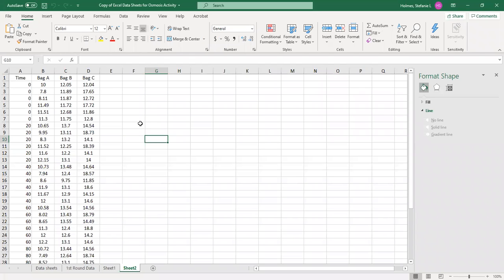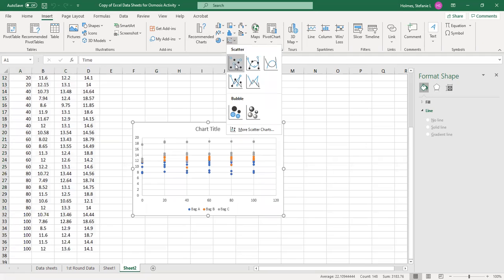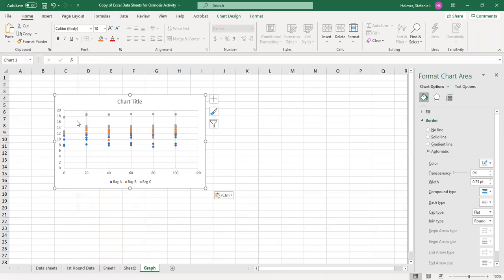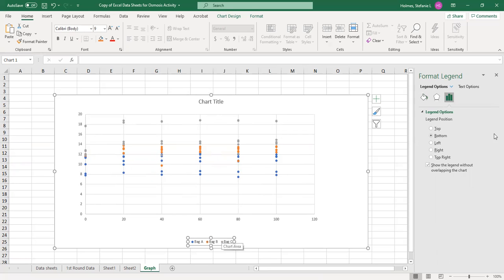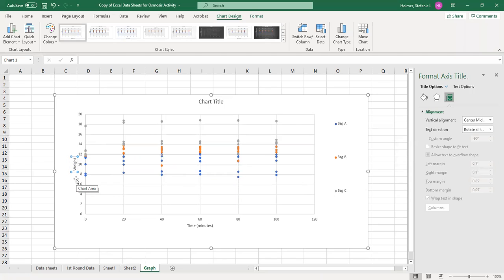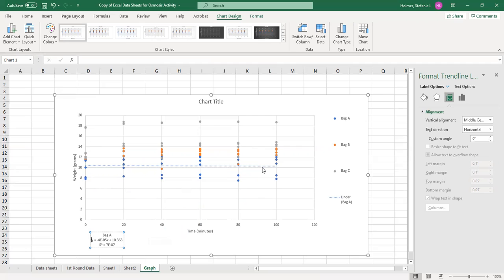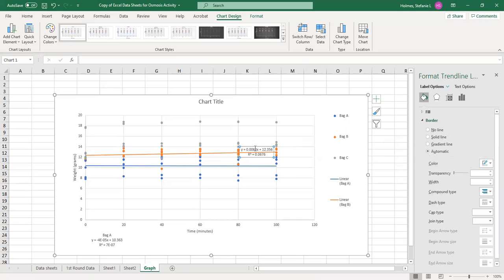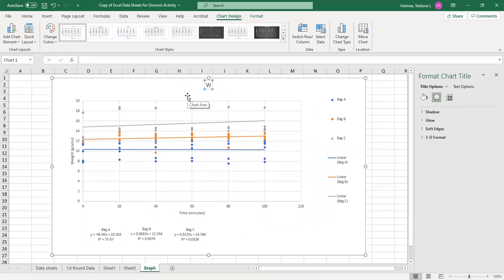Graphing Least-Squares Regression Lines in Microsoft Excel with Multiple Data Sets on One Graph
This video demonstrates how to graph multiple sets of data on one graph, add least-squares regression lines (trendlines), and add the equations for the least-squares regression lines and the r-squared values using Microsoft Excel (Microsoft Apps for Enterprise subscription license).